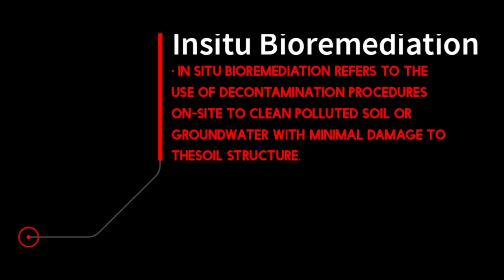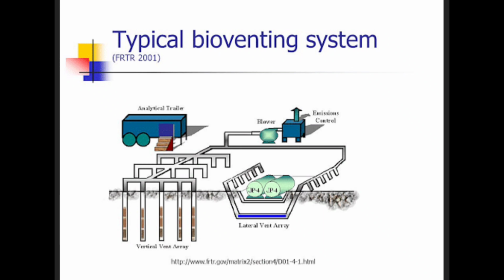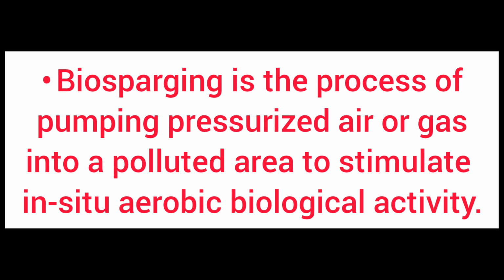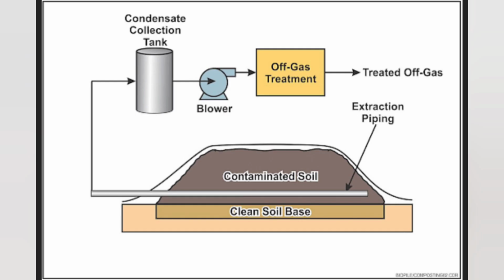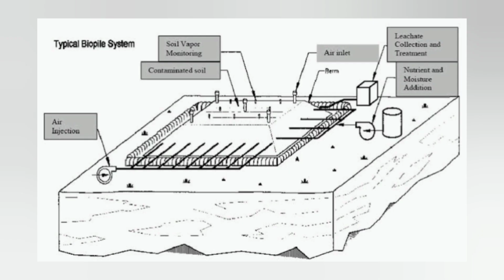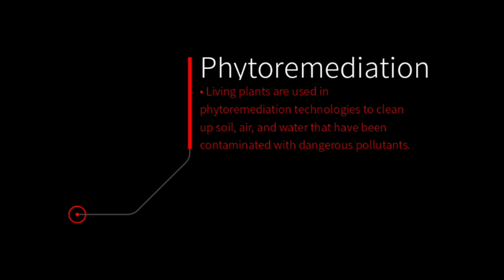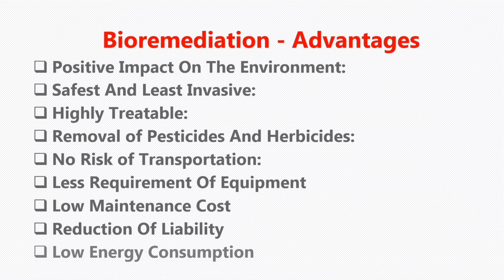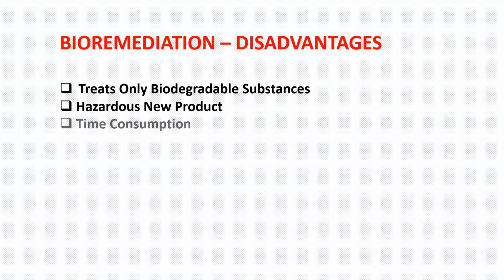Bioremediation and Its Types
Using living microbes to clean up contaminated environments is known as bioremediation. Here, microorganisms such as bacteria, fungi, algae, etc. are used. Scientists have successfully created a variety of bioremediation techniques to clean up contaminated surroundings. This process involves the detoxification, reduction, degradation, or transformation of hazardous compounds into less toxic ones. The contaminants, such as pesticides, agrochemicals, xenobiotics, heavy metals, plastics, organic halogens, greenhouse gases, and so forth, are the only factors that affect the bacteria used in bioremediation. This method is used to process nuclear waste as well.

Bioremediation - Advantages
Positive Impact On The Environment:
Safest And Least Invasive:
Highly Treatable:
Removal of Pesticides And Herbicides:
No Risk of Transportation:
Less Requirement Of Equipment
Low Maintenance Cost
Reduction Of Liability
Low Energy Consumption

BIOREMEDIATION – DISADVANTAGES
Treats Only Biodegradable Substances
 Hazardous New Product
 Time Consumption